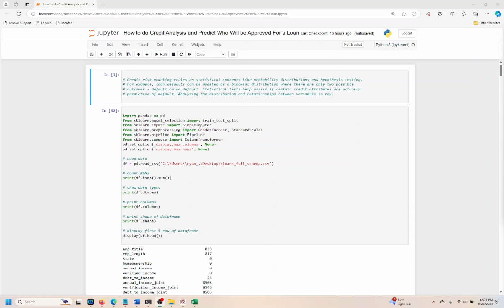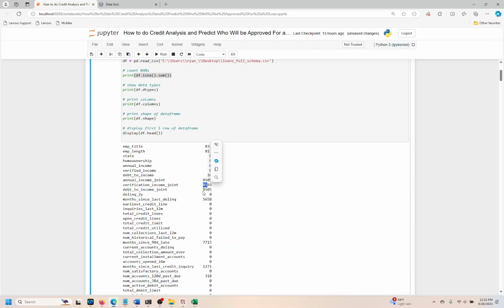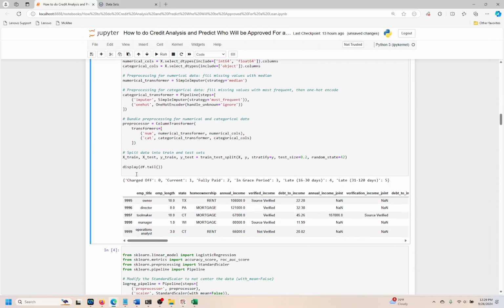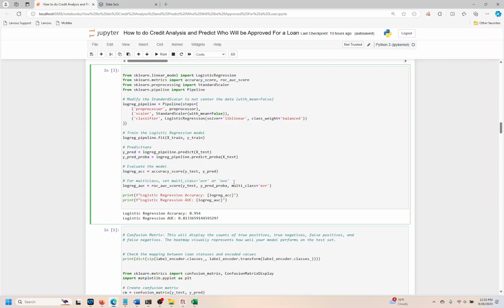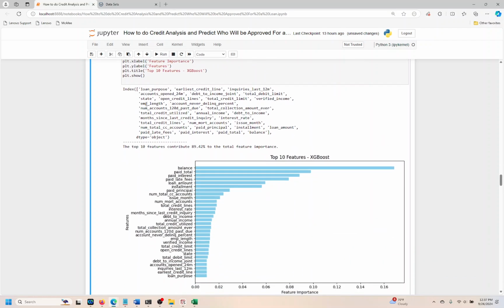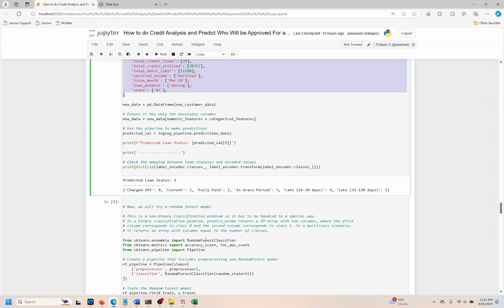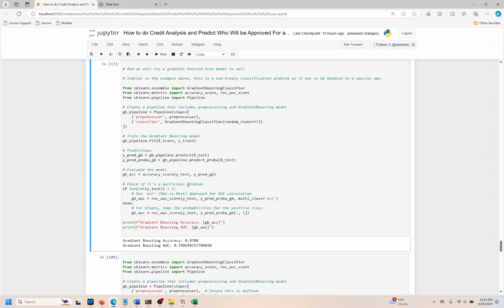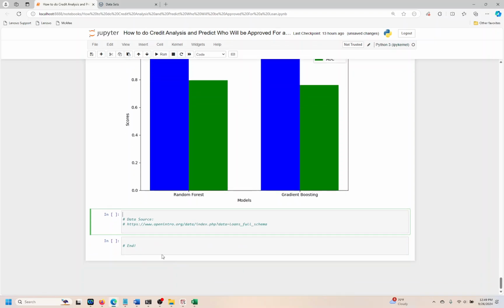How to Predict Who Will Get Approved for a Loan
Credit analysis for loan approval involves using statistical models to predict loan defaults based on various factors. Loan defaults are typically modeled as a binomial distribution, where the outcomes are default or non-default. Data preprocessing is essential, with techniques like one-hot encoding for categorical variables and imputation for missing values. Logistic regression, Random Forest, and Gradient Boosting classifiers are common models used for prediction. The data includes features such as income, debt-to-income ratio, credit history, and loan purpose, which help assess the likelihood of default. A critical part of the process involves evaluating model performance through metrics like accuracy and AUC. Logistic regression may offer good accuracy, but other models like Random Forest and Gradient Boosting can outperform it. Feature importance analysis helps identify which variables most impact loan approval decisions. Visualization tools, like bar charts, are used to compare model performance, highlighting strengths and weaknesses. Ultimately, these models assist lenders in making informed decisions about whether to approve or deny loans, based on a thorough analysis of risk factors.